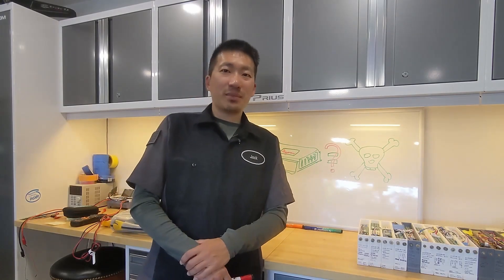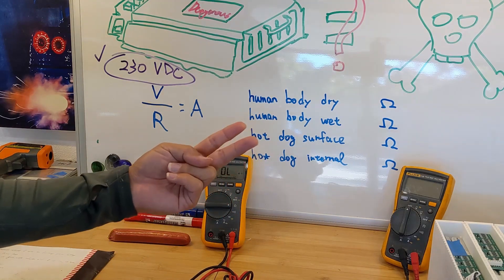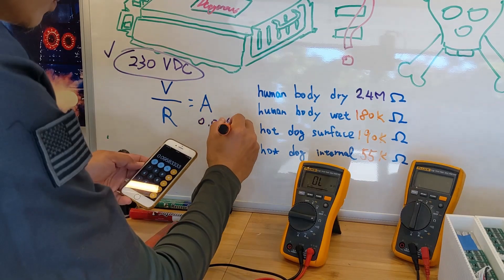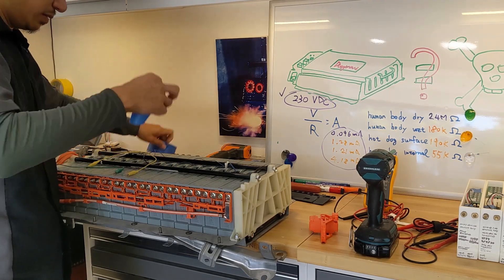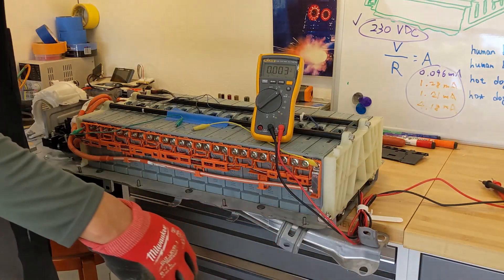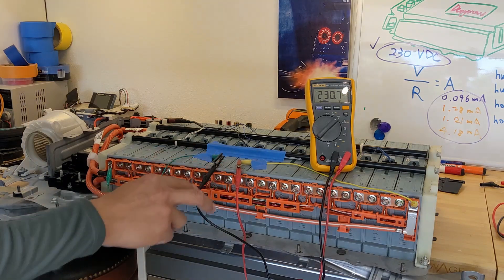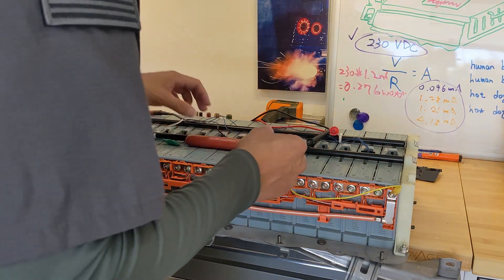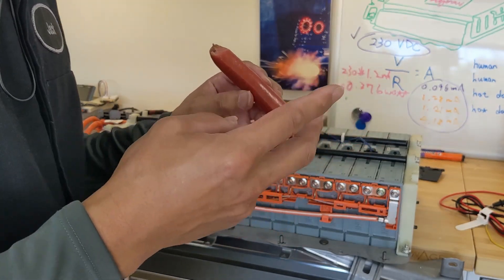How can a high voltage hybrid battery kill you? see Jack got zapped!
In this episode we do an analysis and experiment with the Prius high voltage battery and find out how dangerous it is, or is it?
Let's watch Jack got zapped multiple of times for the name of science.